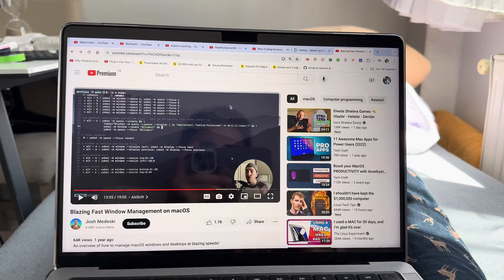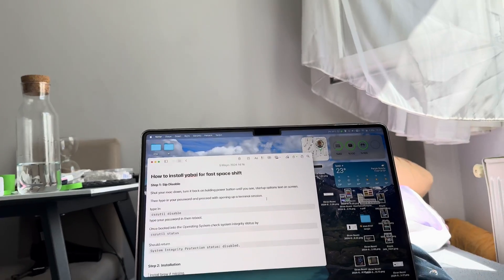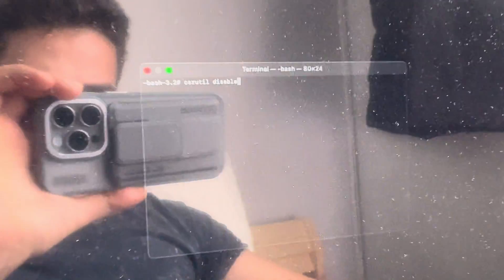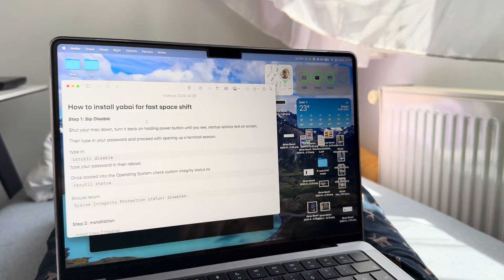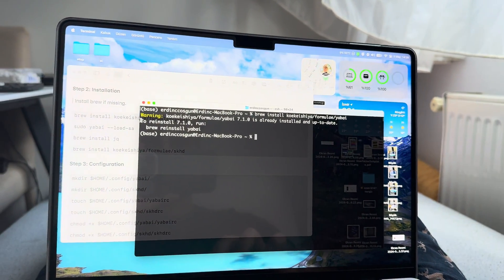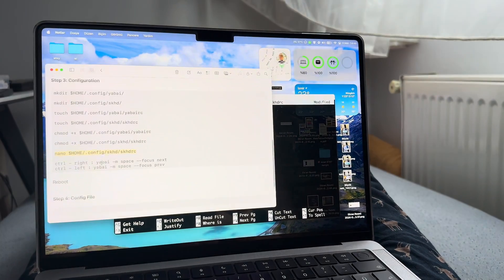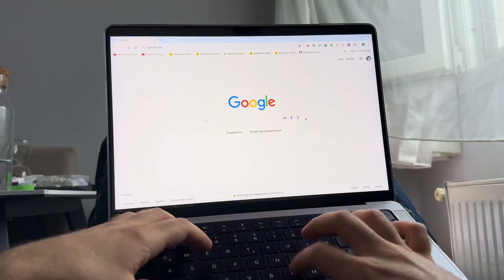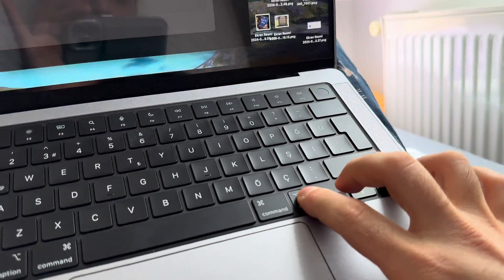Boost Your Mac's Speed: Disable Desktop Animation Today!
Timecodes
0:00 Intro
1:10 Step 1 Disable SIP
2:15 Step 2 Installation
4:35 Step 3 Configuration
5:30 Step 4 Finalizing
7:15 Please Leave A Comment